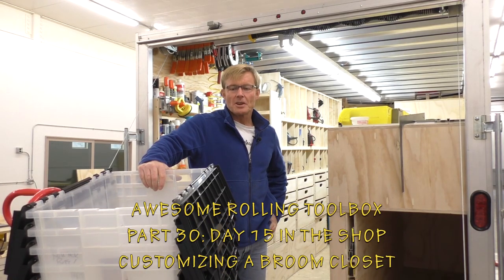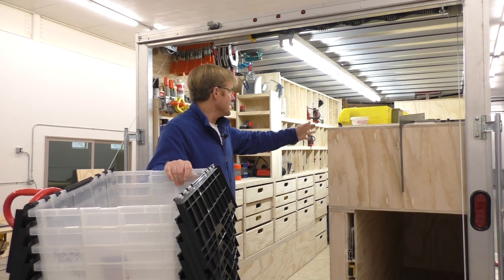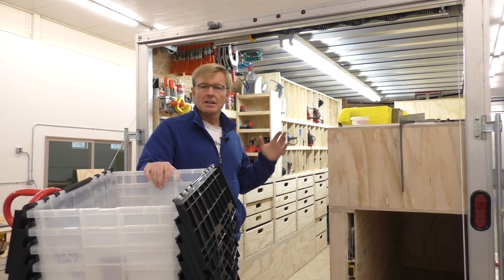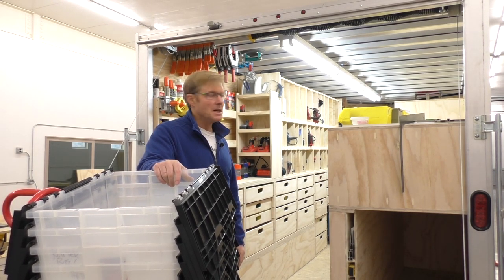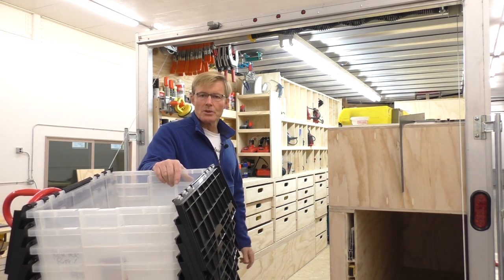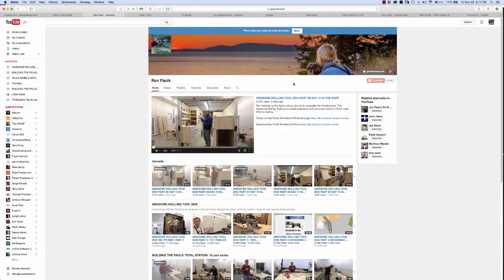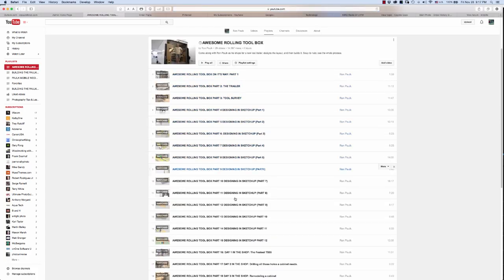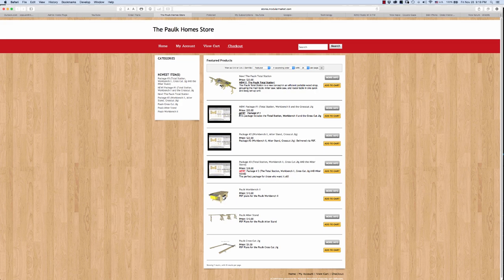BUILDING A MOBILE WOODSHOP (Part 30) Yep! a coat closet for my carpenter's pants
Ron remodels the large material cabinet to add a coat/broom closet. A place for my rain suit, carpenter pants, and brooms.